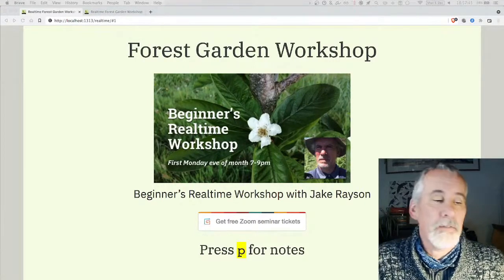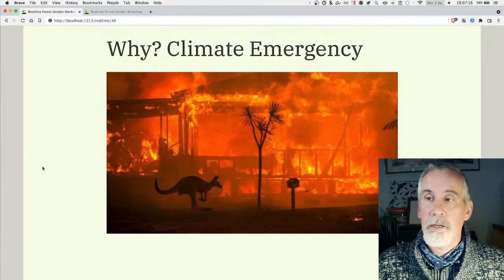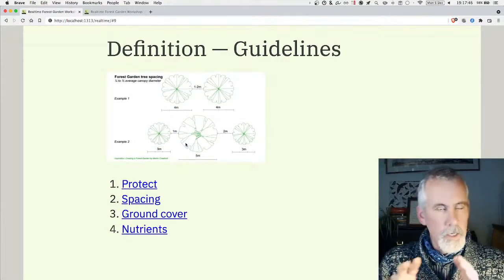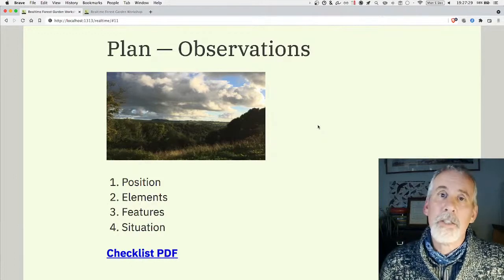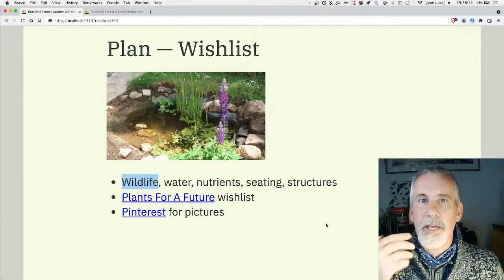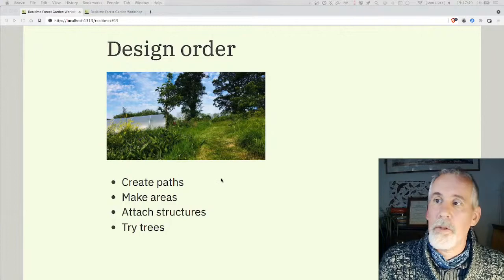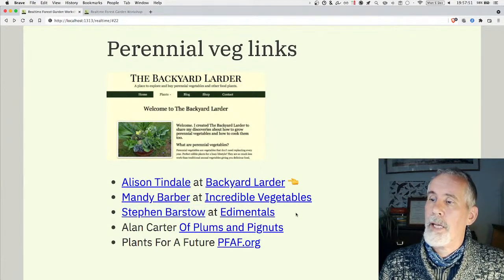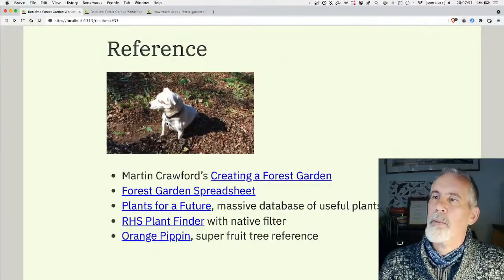Beginners’ Realtime Forest Garden Workshop - Mon 6 Dec 2021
* One hour of me livestreaming, then 45 minute Zoom seminar with students.

## Livestream outline
1. Plan 05:18
  * Intro
  * Plan
  * Design
2. Canopy 53:08
  * Protect
  * Veg
  * Canopy
3. Cultivate 1:04:51
  * Ground prep
  * Shrubs
  * Ground cover